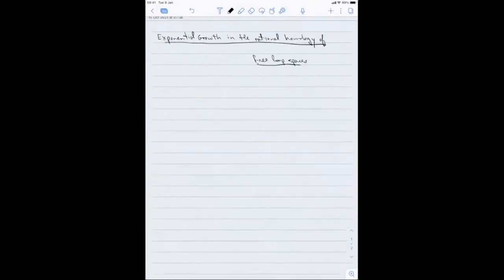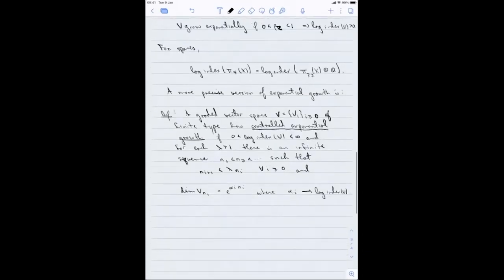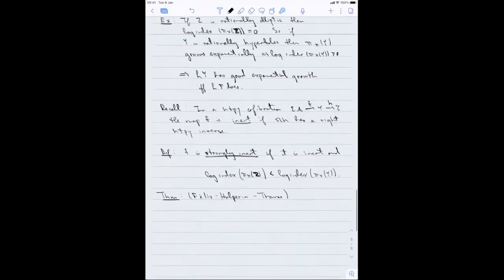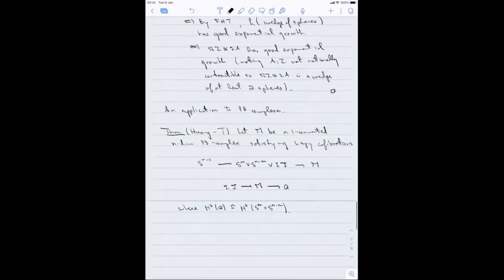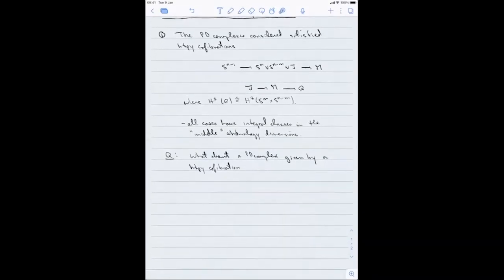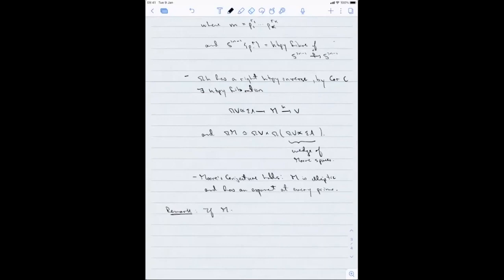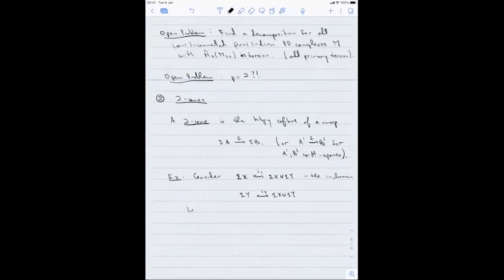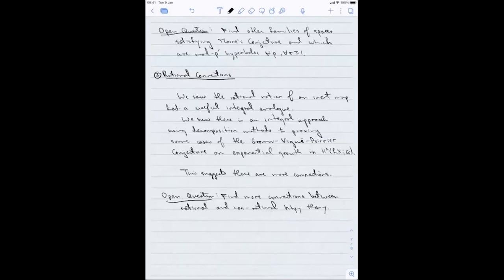"Loop space decompositions in homotopy theory with applications to Poincaré Duality spaces" L.5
Kyoto University Graduate School of Science Top Global Course Special Lectures 1

"Loop space decompositions in homotopy theory with applications to Poincaré Duality spaces"  Lecture 5

Prof. Stephen Theriault (University of Southampton)

Online Lecture

Abstract:
A great challenge in homotopy theory is determining properties of the homotopy groups of finite simply-connected CW-complexes. One approach is to try to decompose the based loops on such a space into a product of more recognizable factors. In these talks we will investigate a new loop space decomposition method that applies to many interesting families of spaces, with special focus on various classes of Poincaré Duality complexes. Among the consequences are resolutions of instances of famous conjectures: by Moore on the relation between the torsion and rational homotopy groups, and by Gromov and Vigué-Poirrier on exponential growth in the rational homology of free loop spaces.